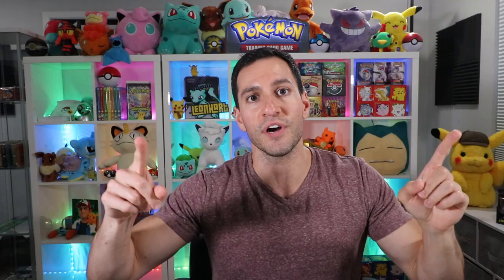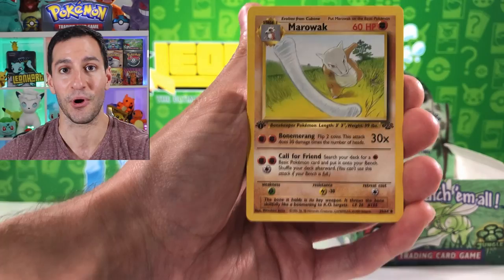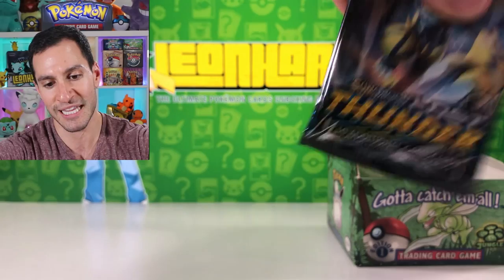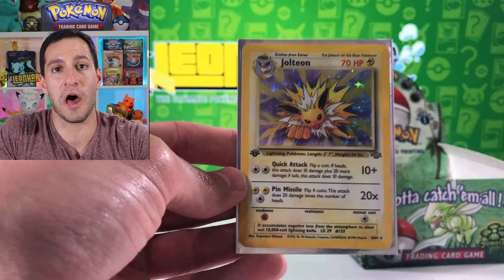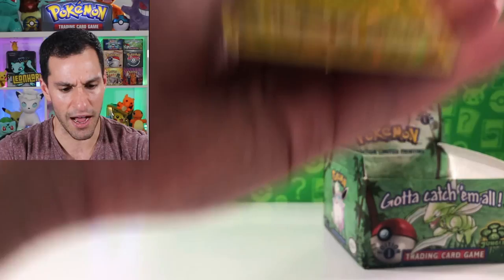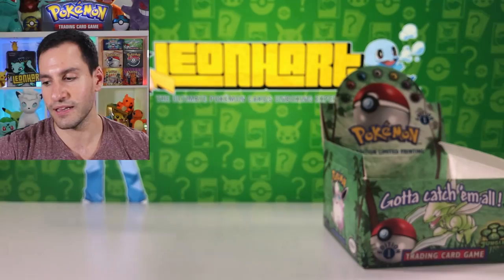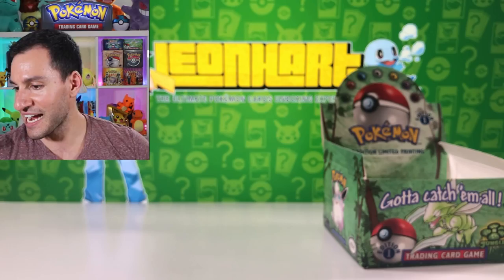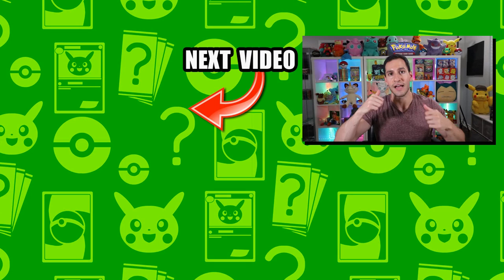I PULLED ONE OF THE *BEST POKEMON CARDS* from Opening a 1ST EDITION Booster Box!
I pulled one of the rarest and best Pokemon cards from opening a 1st Edition booster box of packs!

► Contact Leonhart!